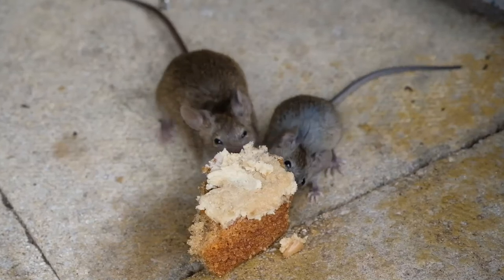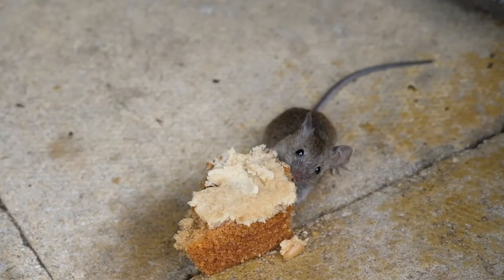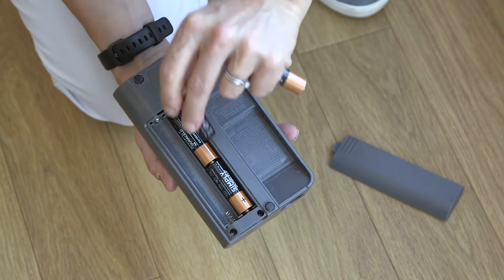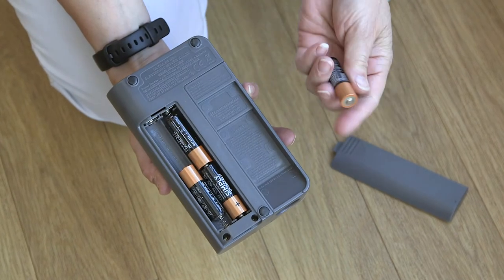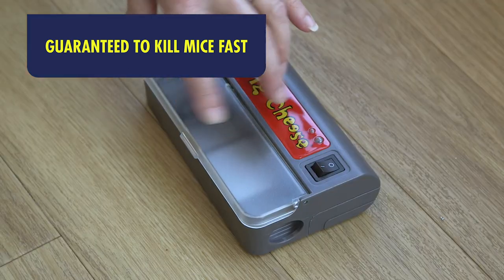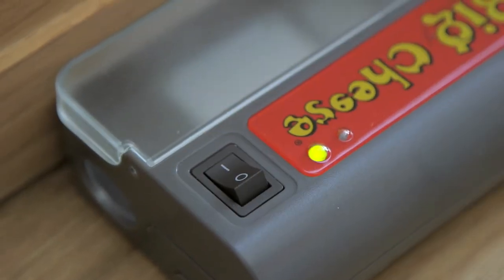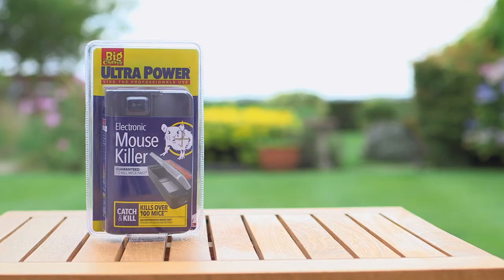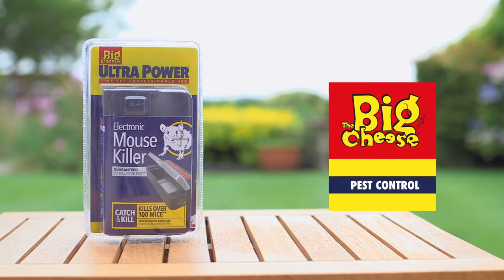The Big Cheese Ultra Power Electronic Mouse Killer - STV722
The Ultra Power Electronic Mouse Killer from The Big Cheese® is an effective and humane way to catch and kill mice in indoor areas – like the professionals use. Ergonomic electrical plates sense when a mouse enters the trap, delivering a high-voltage charge that kills in seconds once the mouse is enclosed within the unit. The Electronic Mouse Killer is guaranteed to kill mice, or your money back. The semi-transparent lid makes it easy to identify a successful kill and the catch can be disposed of by simply opening the lid – no mess, no fuss and no need to touch the captured mouse. An internal micro-switch, together with built-in safety features makes this trap safe to use in areas around children and pets. Kills over 100 mice per set of batteries.